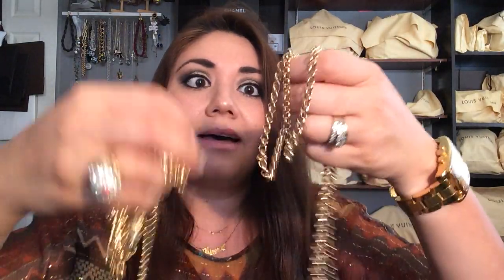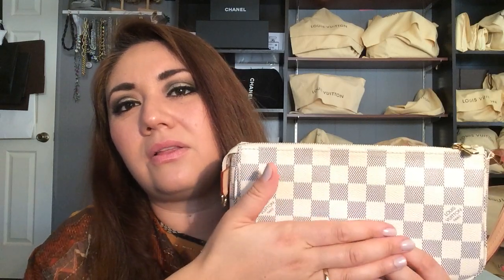Minks' Monday: Q & A #37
::::::::::::::::::::::::::::OPEN ME::::::::::::::::::::::::::::

Are you ready?! Geez...42 minutes long! LOL! Thank you Dolls for all the wonderful questions and I hope I was able to help! Stay Fabulous!!! Xoxoxo

Goldtone Chain Straps on eBay

Topics Mentioned:
Monceau BB
Sarah Wallet lining
Non-LV Chains
Louis Vuitton MC Color transfer
Chanel Medallion Tote

Makeup in Video:
Eyes: Essence: Punk Vibe
          Smashbox Palette: Gold
          Eyeliner: Loreal Blackest Black Liquid Eyeliner
Blush: Maybelline Plum Shimmer
Lips: Victoria's Secret Cocoa Shine Lipgloss
Nails: OPI Don't Bossa Nova Me Around